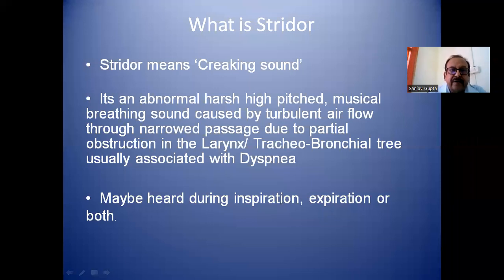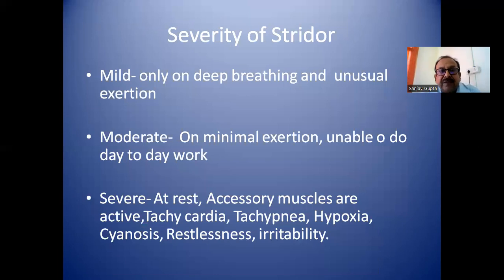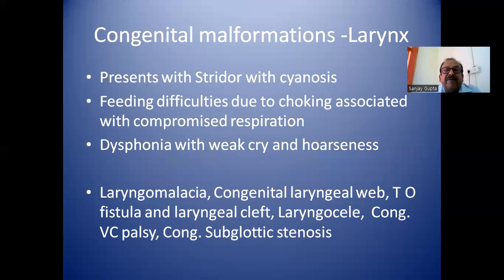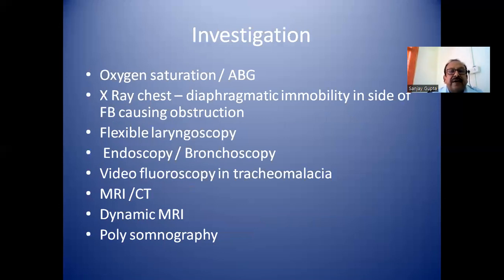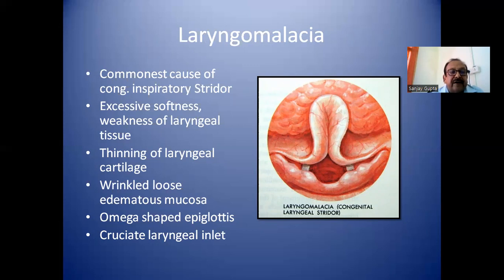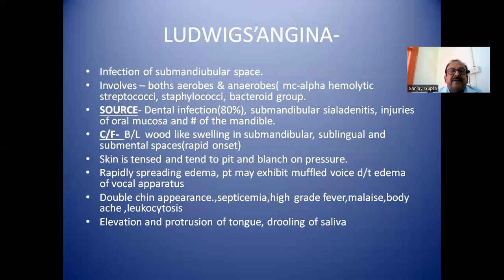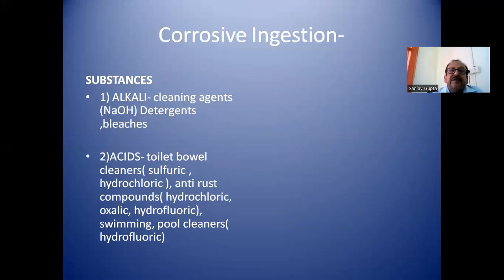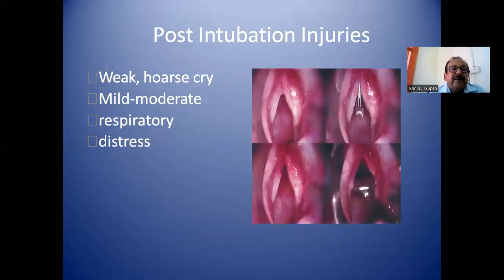STRIDOR - Dr. Sanjay Gupta